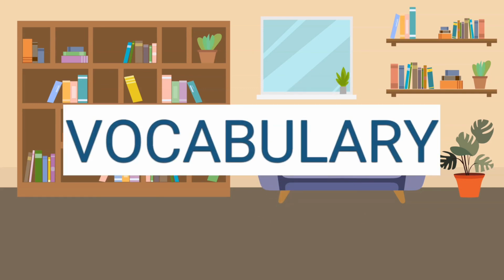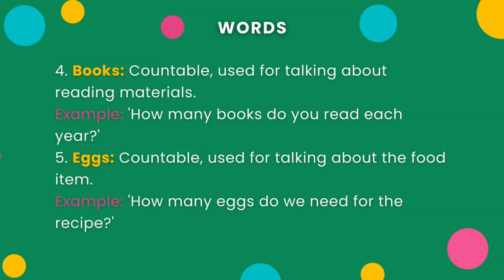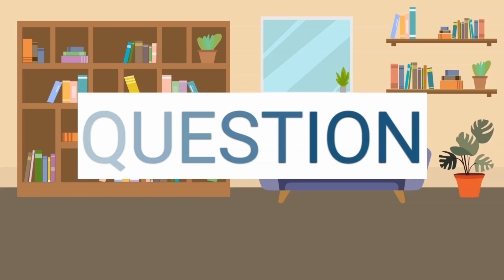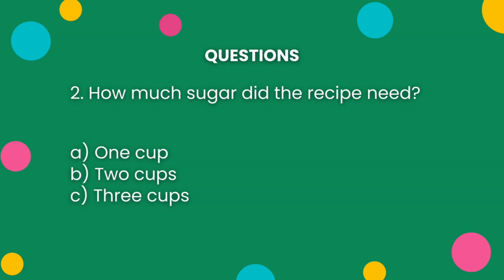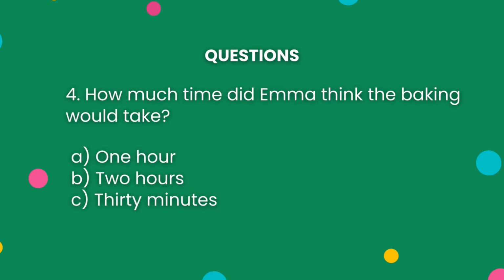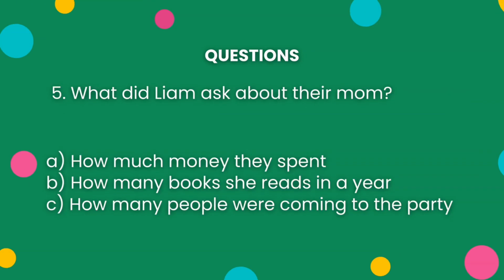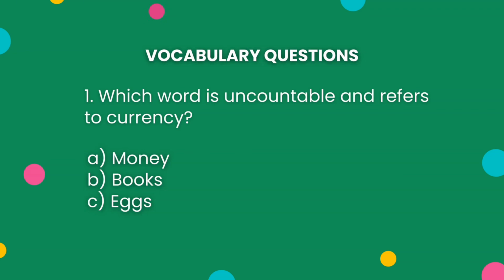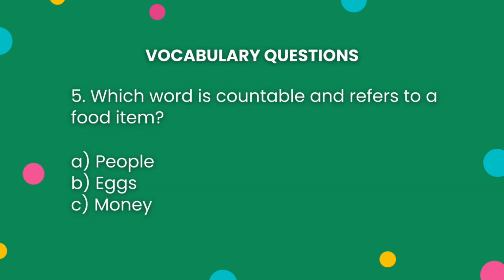16. Questions with ‘How much’/‘How many’ | B1 Story-based Grammar & Vocabulary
Today, we learned how to use How much and How many to ask about quantities. 📝
Examples:
 • How much money do you have? 💰
 • How many books do you read? 📚
Practice with words like time, eggs, and people. Keep learning English! 🌟